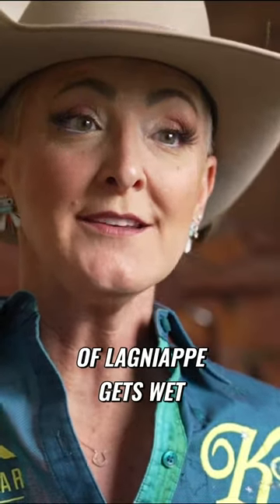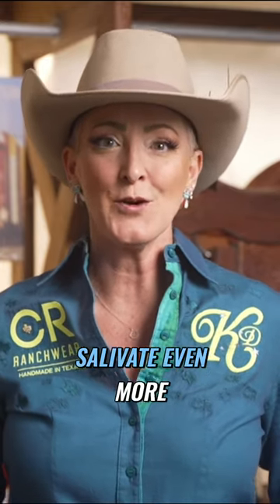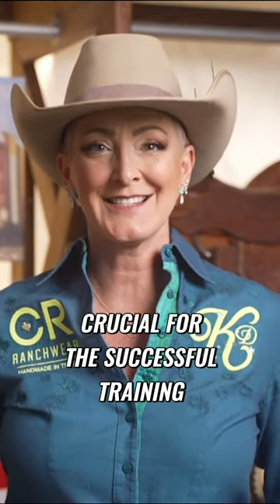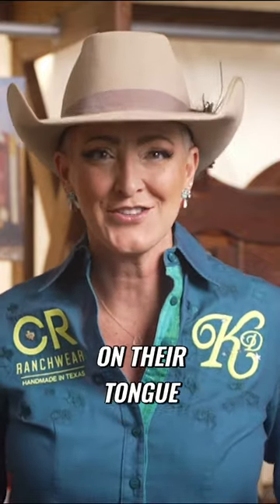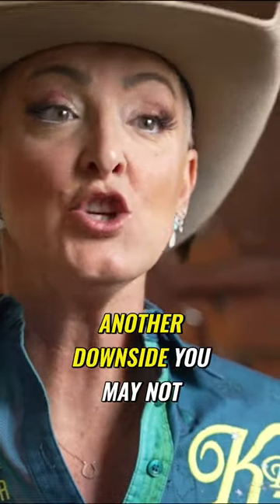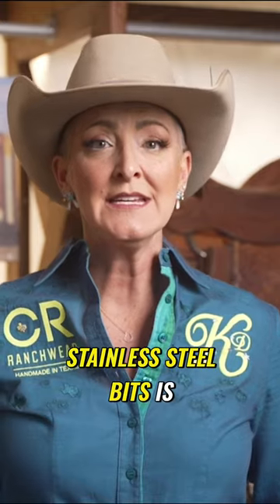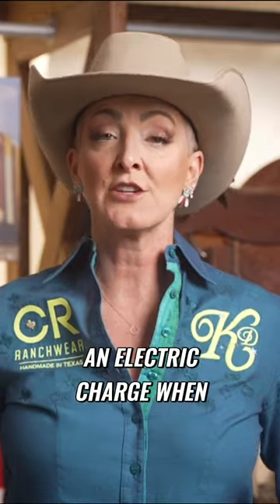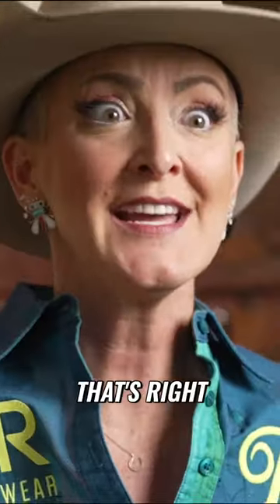WARNING: Some Stainless Steel Bits Could Create An Electric Charge When Wet!!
ATTN: Barrel racers who buy stainless steel bits.. Did you know that some stainless steel can create an electric charge when wet? ⚡ Could this be why your horse hates the bit you're using? 🐴 Take a moment to rethink your bit choices and check out the private selection at ShopStallHigh so your horse can have a better barrel racing experience! LagniappeBit StallHigh BarrelRacing 🏇